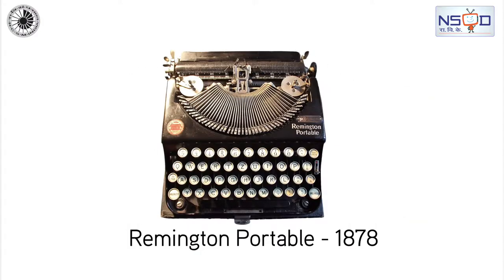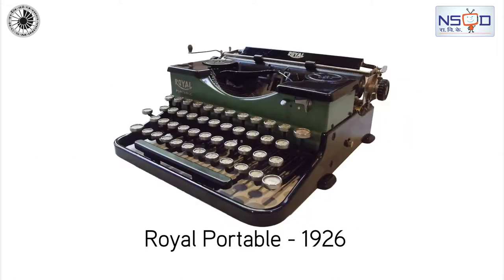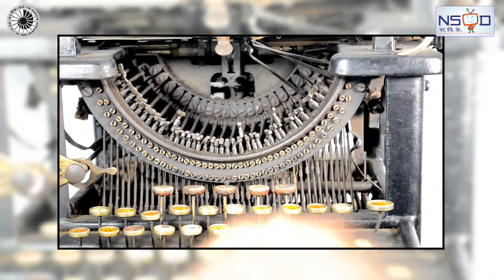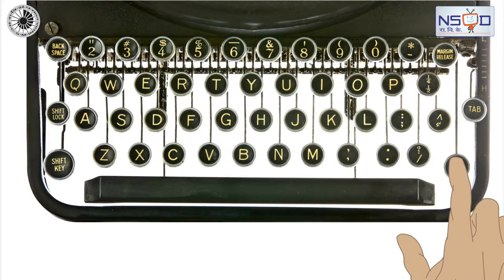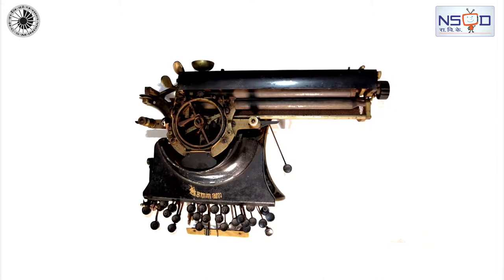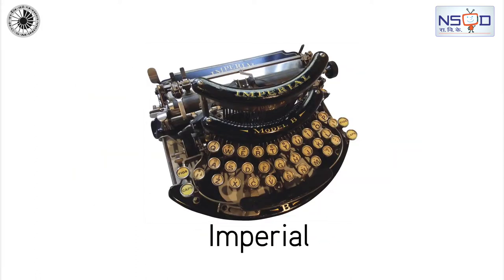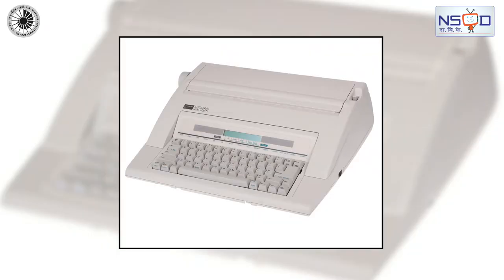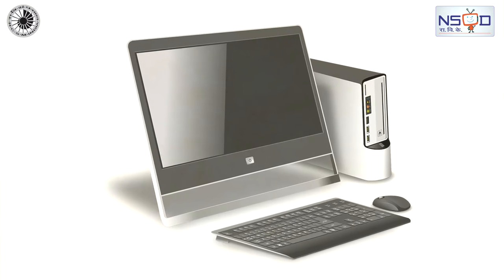Typewriters : Science Awareness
Short film on Typewriters based on exhibit developed by National Science Centre (National Council of Science Museum), Pragati Maidan, New Delhi - 110 001